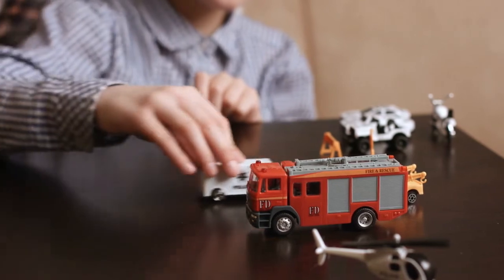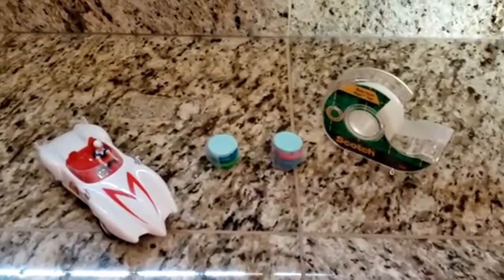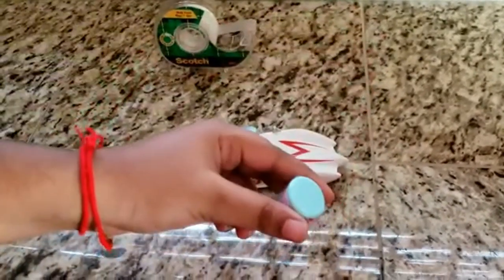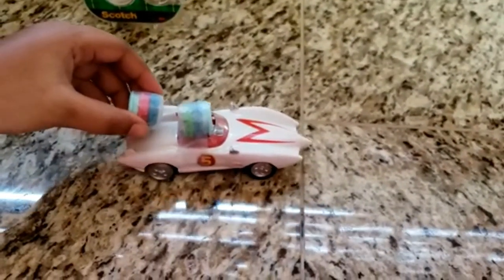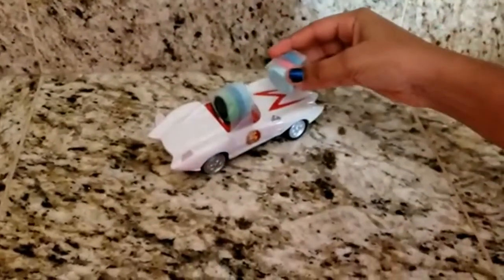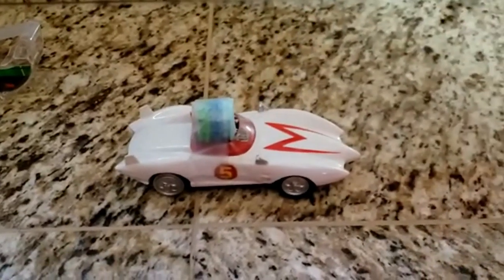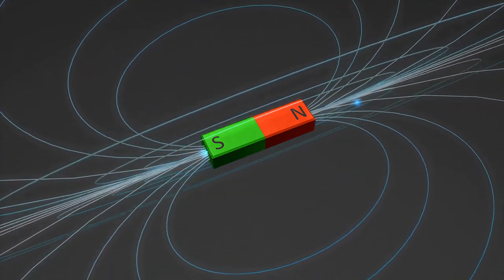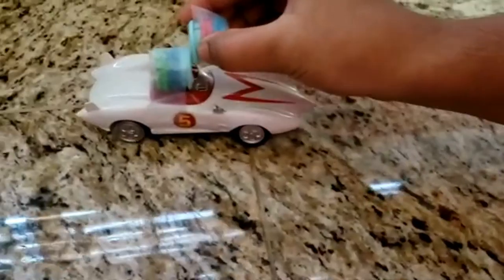Magnet Propelled Car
Do you want to know how to move a car without touching it with your hands?
Well, that's what we are doing in this video!

Materials:
Magnets
Tape
Toy car